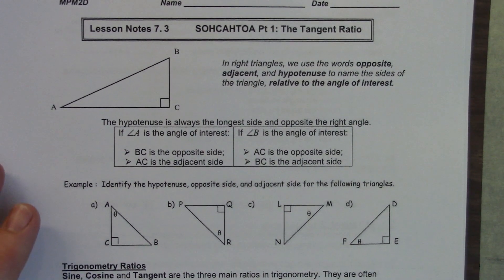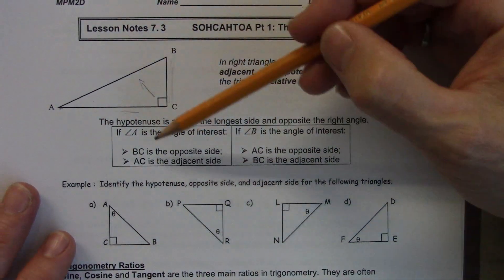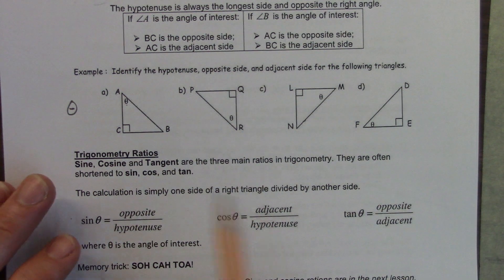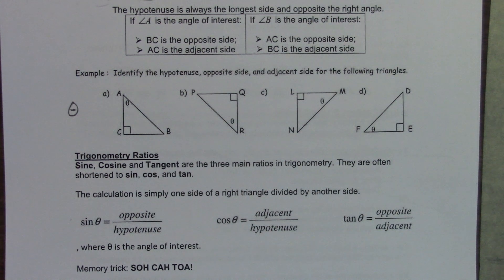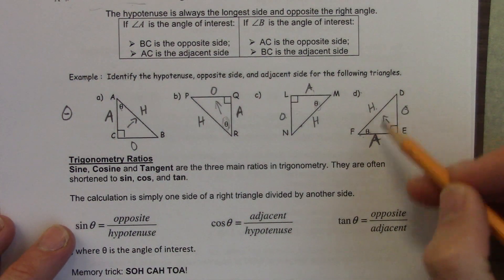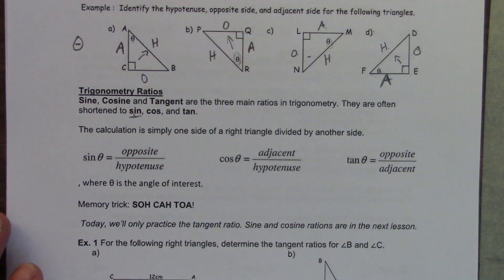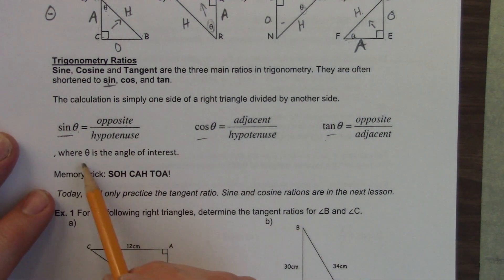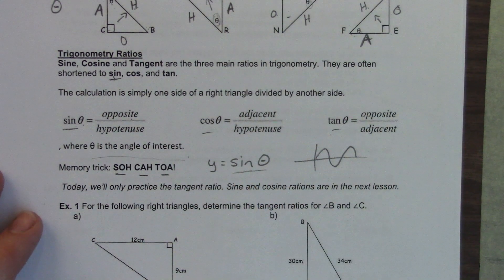7.3 The Tangent Ratio 1 of 3